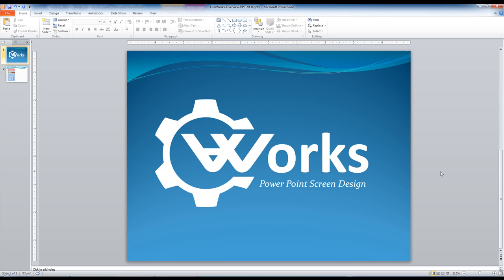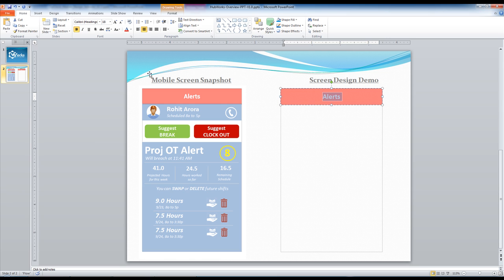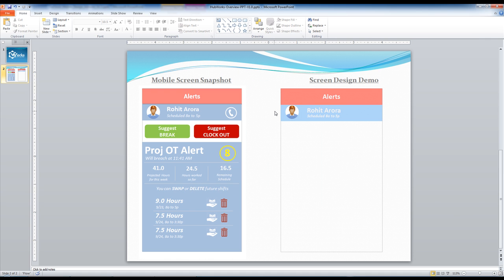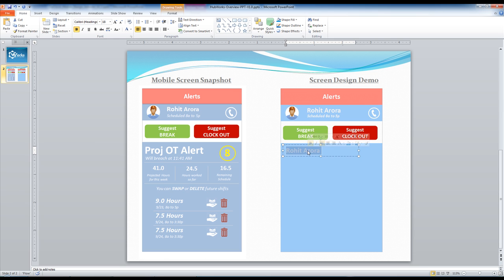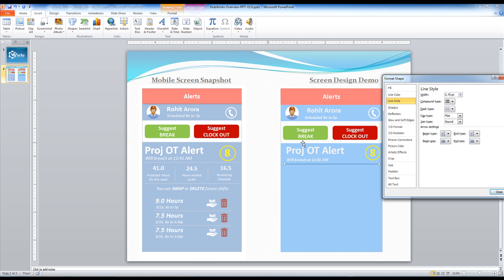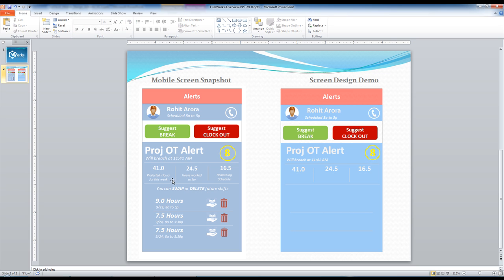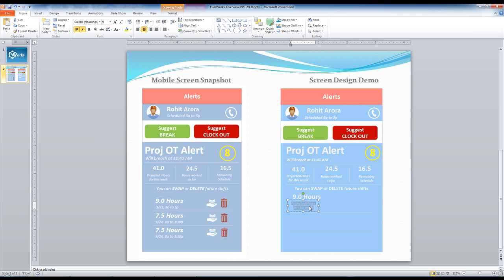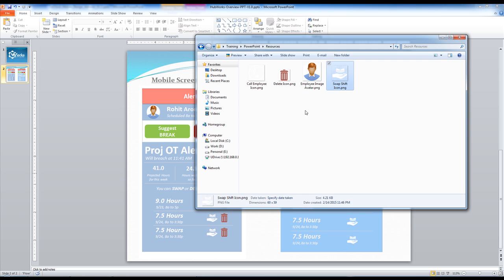PowerPoint Screen Design Demo